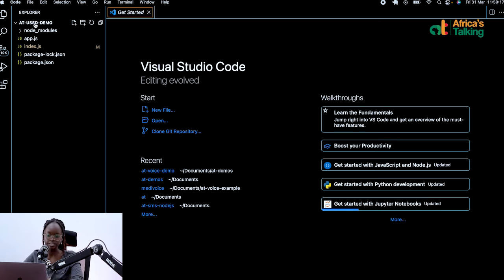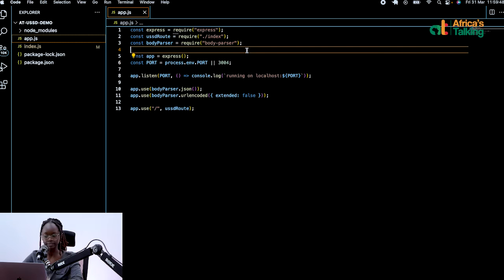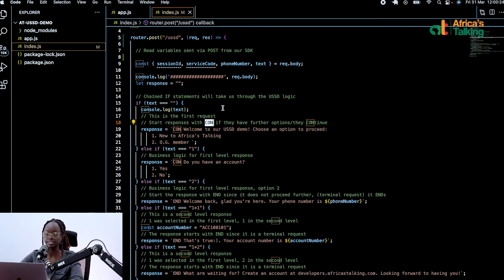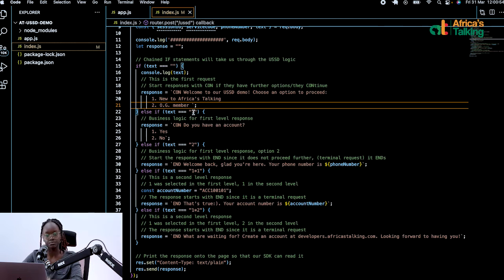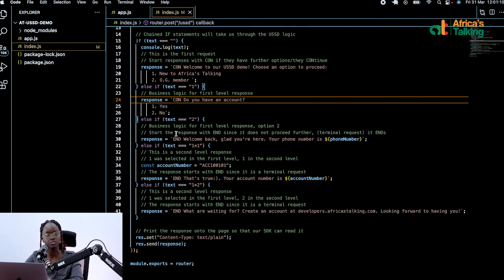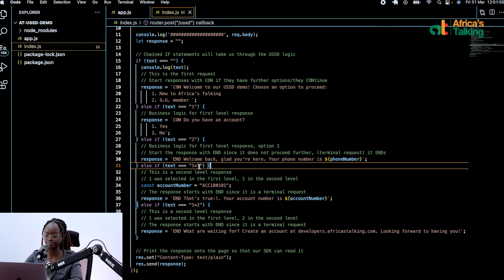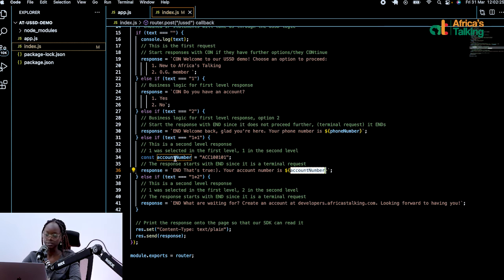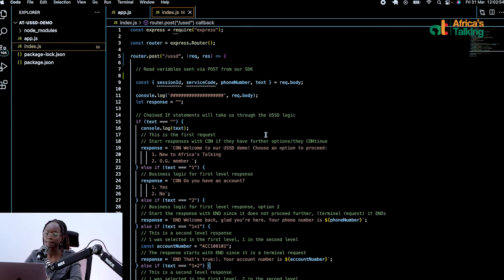AT Tutorials| USSD Code Walk Through | by Sylvia Jebet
Welcome to the Africa's Talking Community 😎

With a comprehensive suite of communication APIs and mobile-based solutions, they enable seamless interactions between businesses and their customers. Through our platform, companies can effortlessly integrate SMS, USSD, voice, and airtime and data into their applications, streamlining customer engagement and transaction processes.  By bridging communication gaps and simplifying mobile interactions, Africa's Talking remains at the forefront of shaping the continent's tech landscape.